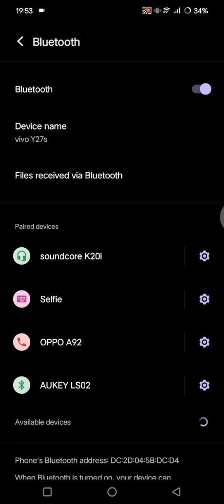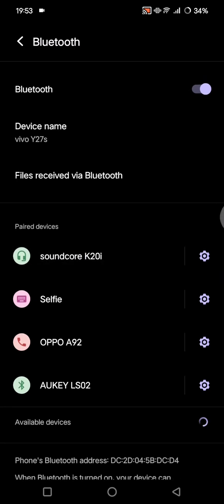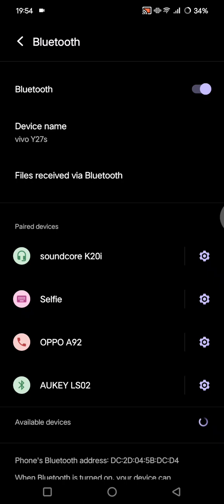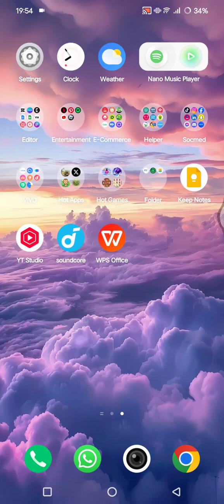⭐ FAST: How to track your lost Bluetooth speaker? Bluetooth device detector | Full Tutorial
Lost your Bluetooth speaker or headphones? Don’t panic! 🎧 In this fast and easy tutorial, I’ll show you how to use a Bluetooth device detector to locate your lost Bluetooth device in no time